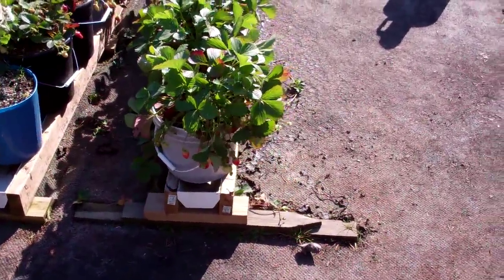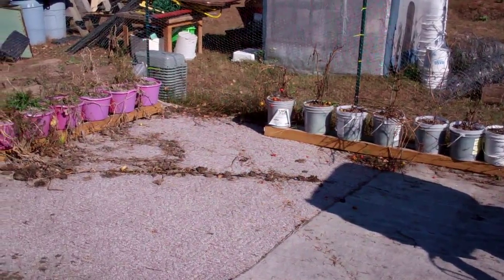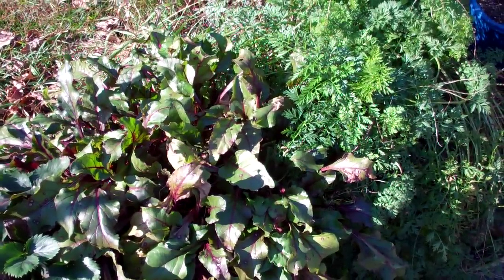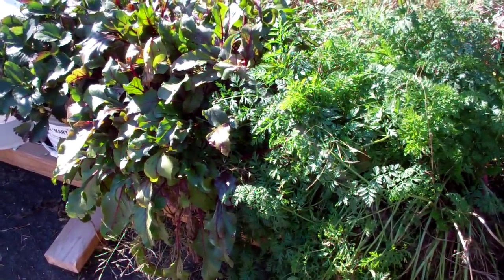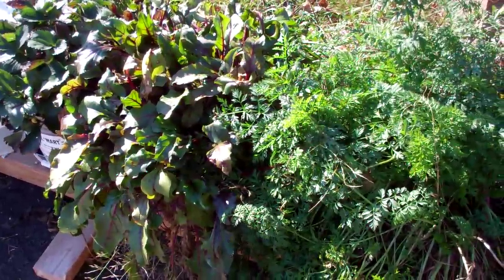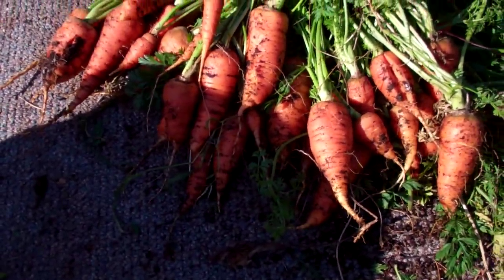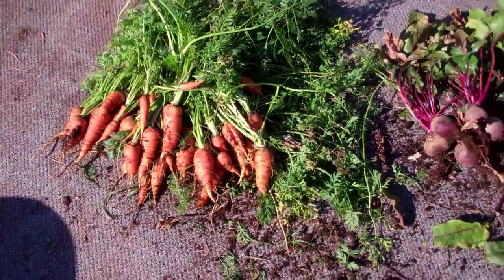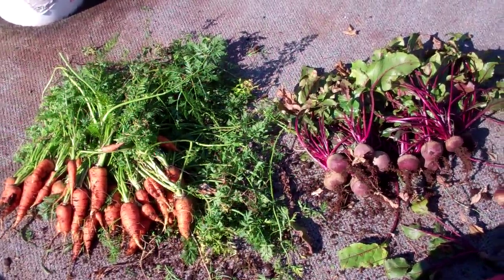Rain Gutter Grow System Update Oct 22 2011 Beets and Carrots!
Ok so you want to build a Rain Gutter Grow System! Here is what you will need! 2 10 ft treated 2x4's 1 10 ft rain gutter and 2 end caps.I prefer the U snap brand because you can use standard pvc cement to glue on the ends. You will need 3 inch net cups they are cheap! Drill a 2/78 inch hole in your container that you are going to plant in and the 3 inch net cup fits perfectly.  Also you'll need some pole barn roofing screws because they have a water tight seal on them. also a mini float valve to regulate water use the one with the male 1/2 inch threads and buy a 1/2 threaded garden hose adapter to connect to it. You also can get the 3/8 barbed version and some 3/8 plastic hose and daisy chain a bunch together.You can use any good potting mix to grow your veggies in Not potting soil! Miracle grow potting mix works great or you can mix your own by using 2/3rds peat moss and 1/3 well rotted manure or compost and a couple of good handfuls of perlite! It lightens the soil. I also add about a cup of garden lime or dolomite, I also throw in a handful of Epsom salts. A standard batch I will make would be 2 5 gallon buckets of peat 1 bucket of compost or well rotted manure 1 cup garden lime and a handful Epsom salts. It has worked great for me Here is a link to the video on how I built the unit! Good Luck and let me know how you like the system! If you have any question please message me! Larry